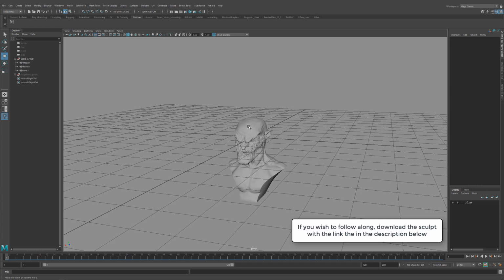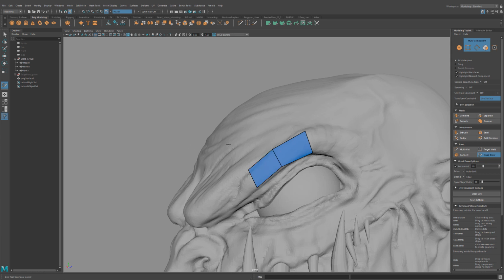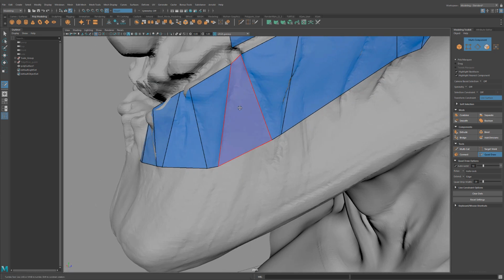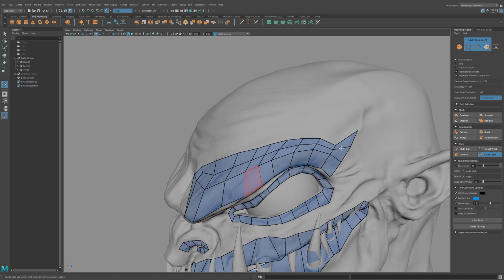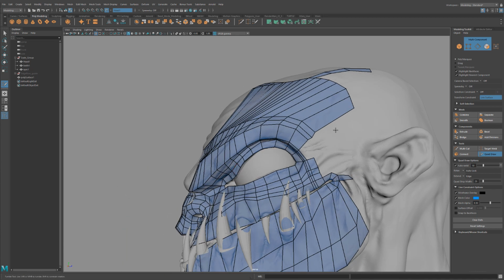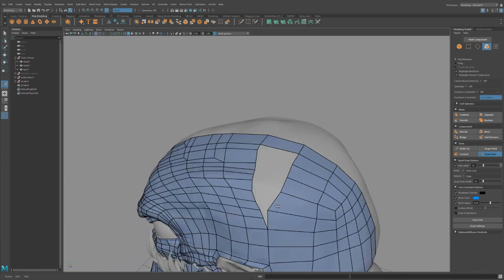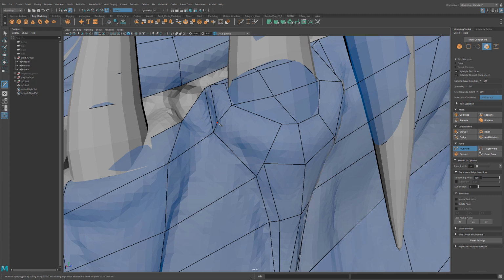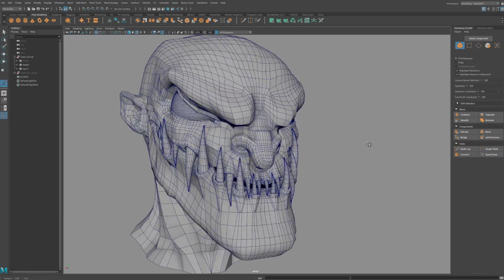Maya Retopology: Ultimate Beginner's Guide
Still stuck watching Blender tutorials? Go from default cube to finished model with my the *Blender Hard Surface Blueprint.*

In this project based Maya Retopology Tutorial for Beginners, I walk you thru step by step on how to retopologize a creature's head using live surfaces and quad draw.  I provide the high poly sculpt for those who wish to follow along.

In this Tutorial, I will cover the following Maya Retopology Topics:

► When is Retopolgy needed.
► Assessing initial topology for a character.
► Working with Live Surfaces.
► Working with Quad Draw.
► Retopology in Passes.
► Using primitives to speed up Retopology.
► Turning off Quad Draw to create cavities.

At the end of this tutorial you will have a good understating on how to use Maya along Quad Draw for retopology even if you are a beginner.